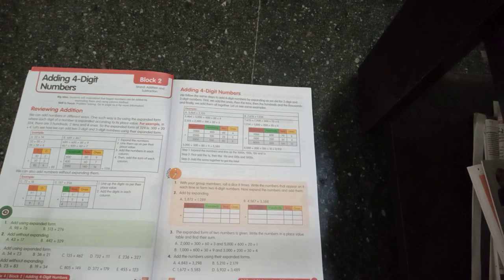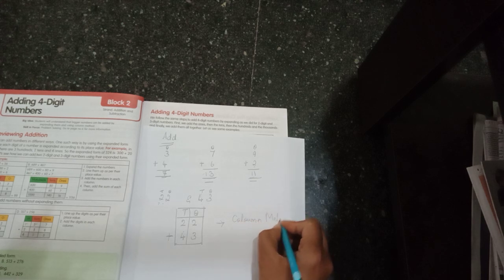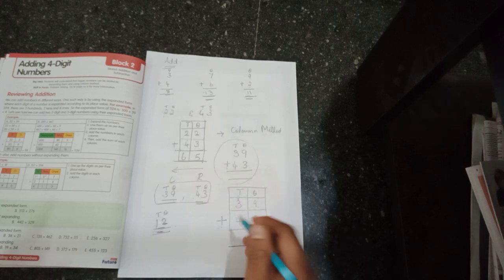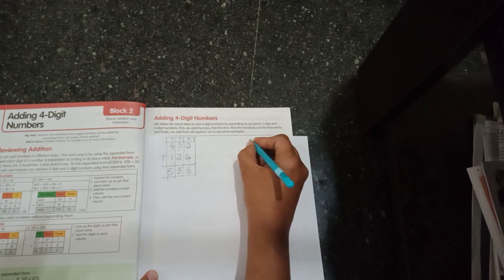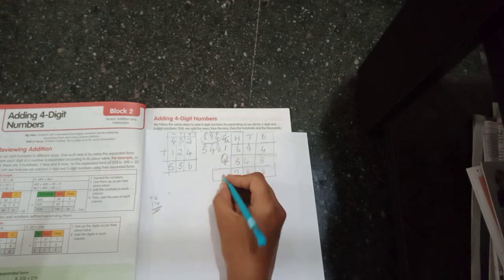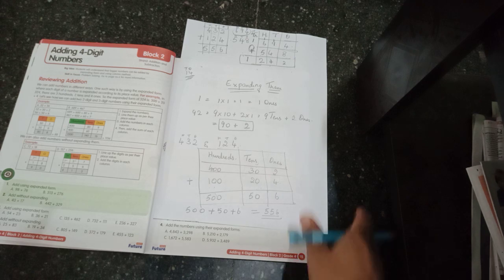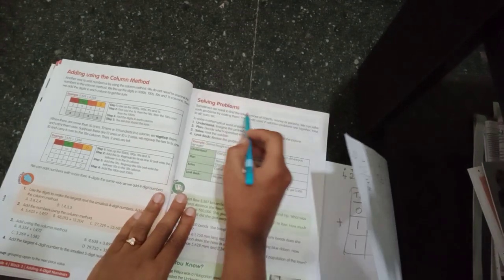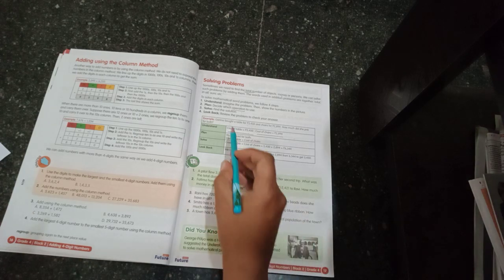Grade 4_Maths_Adding 4 Digit Numbers